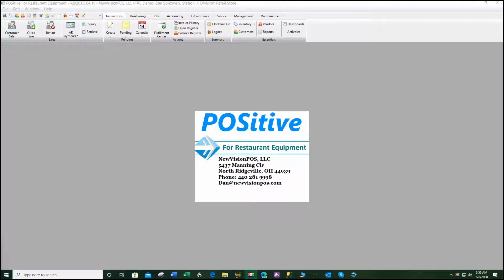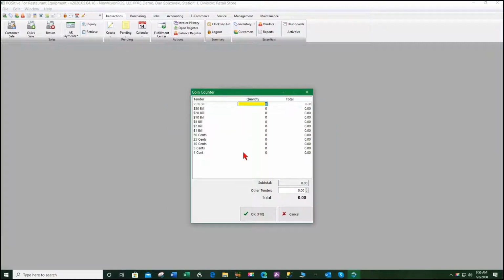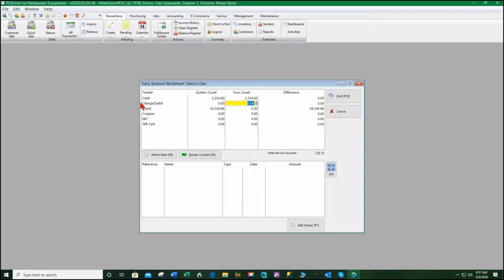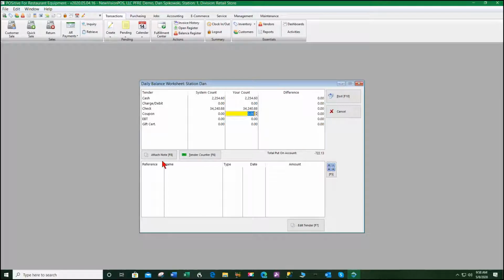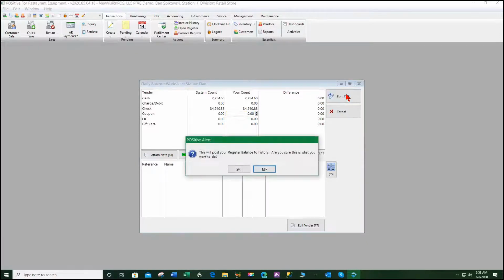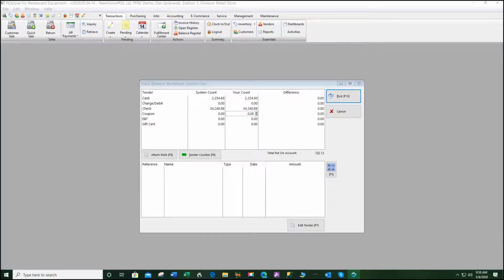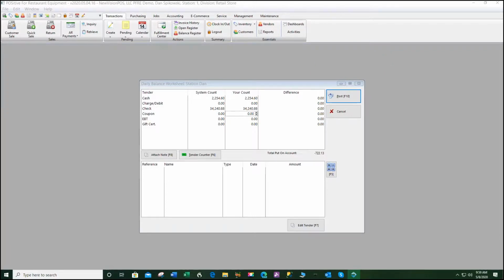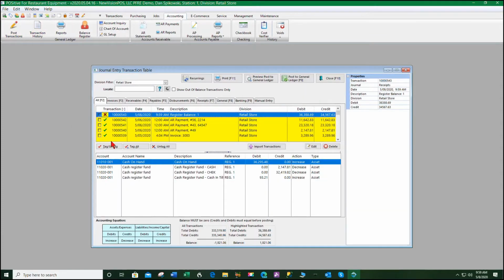Transactions: Balance Register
This video is part of the PFRE Master Menu Series and shows how to use Balance Register from the Transactions menu.